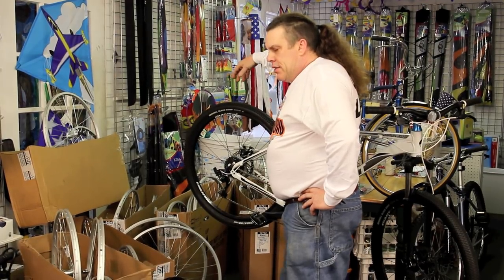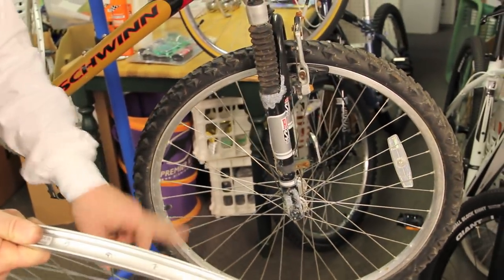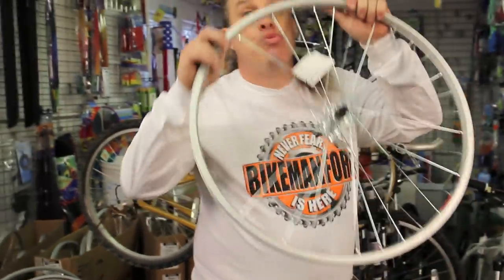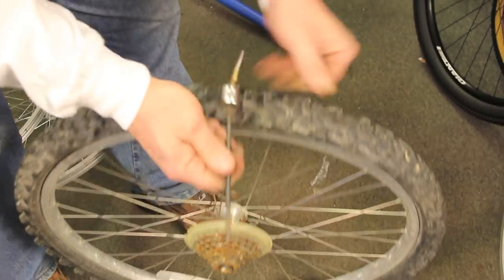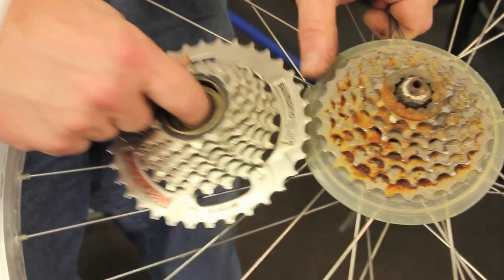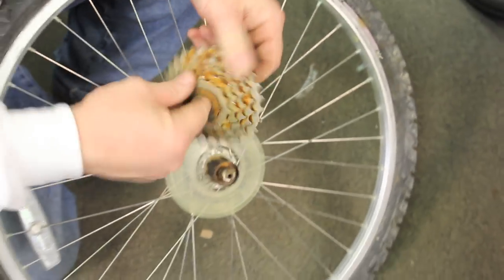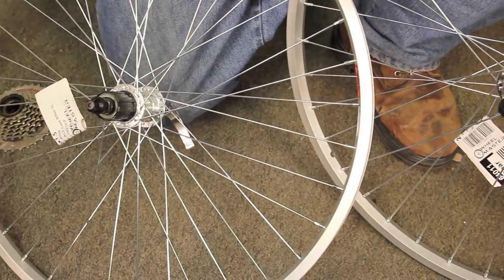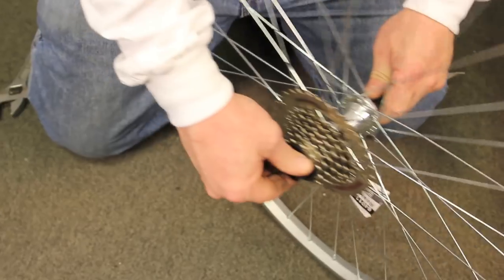MTB Wheels Tutorial - Freewheel vs Cassette - BikemanforU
Two vital questions you must answer before you replace a wheel on your mountain bike. Working with Wheel Master's Weinmann 519 alloy wheels, BikemanfoU's tutorial teaches us how to find the answers using calipers, visual inspection, and the right bike tools. Wheel specifications are detailed, too, so you can mix ' n match your own standard mountain bike wheel set in brushed aluminum alloy. Front and rear wheels accept a rim brake. Standard 26 x 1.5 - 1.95 size is ISO 559. Fits multi-speed cruisers and hybrid / comfort bicycles, too. Start with a standard front wheel with quick release axle, loose-bearing, generic hub, schrader hole, 36 hole single wall Weinmann 519 rim drilled for schrader valve, and standard 100mm axle/hub spacing. Compatible with 26 x decimal tires, including 26 x 1.5, 26 x 1.75, 26 x 1.95, 26 x 2.0, 26 x 2.00, and 26 x 2.25. Now add your choice of quick release or bolt-on axle rear wheel with the same rim and a 5 / 6/ 7 speed freewheel hub or 8- 9-speed cassette free hub. sharpen your pencil and take notes if you have an older 7-speed cassette. Those parts aren't made anymore, but you can make your cassette work! Rear hub axle spacing is 135mm. Weight varies per wheel.  Hand-built in USA of imported components. Answer the primary questions posed in this video tutorial before you shop for any replacement wheel: What type of wheel is on your bike now - a bolt-on axle or a quick release? What type of cog does it use - Freewheel or cassette? If you're still not sure, remove the rear wheel now on your bike and take a photo of what's on there.